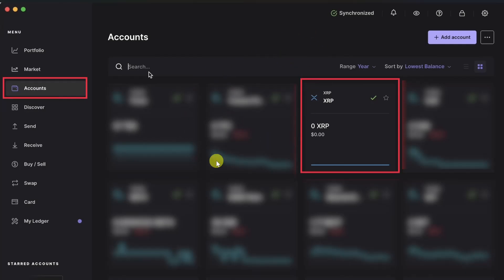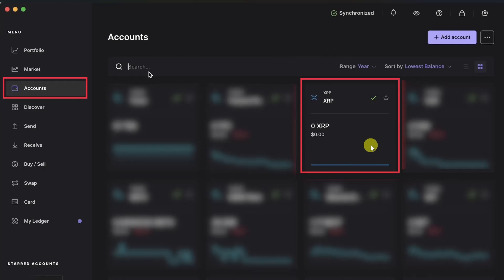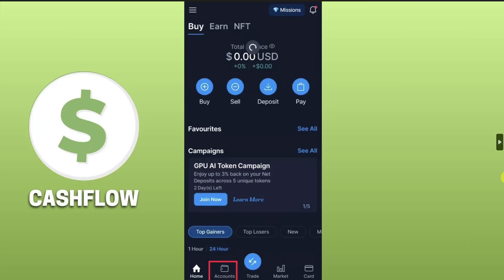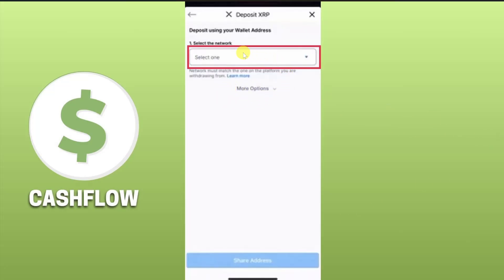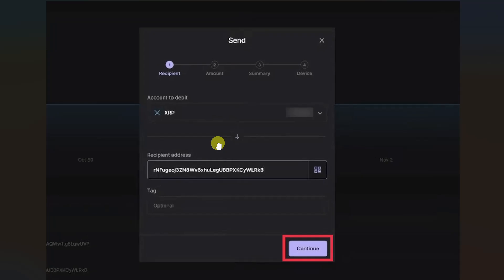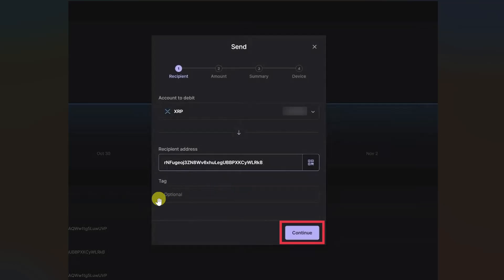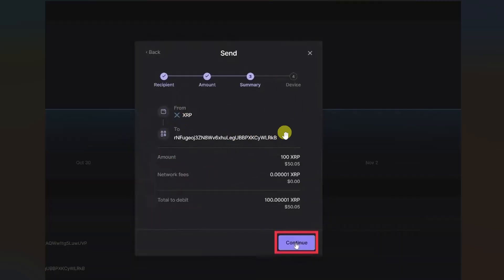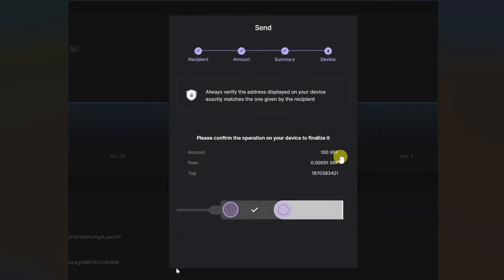How To Transfer Crypto From Ledger To Crypto.com - Step by Step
In this video, I'm going to show you how to transfer crypto from ledger to crypto com.